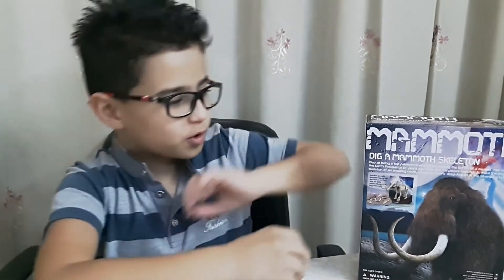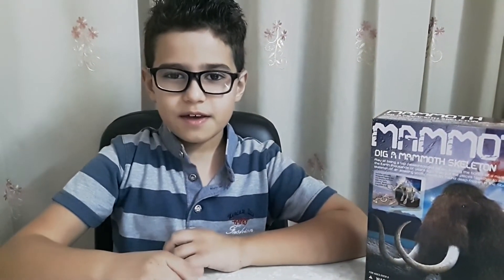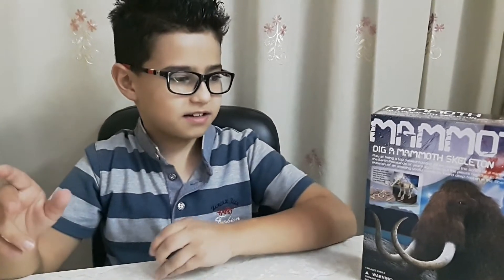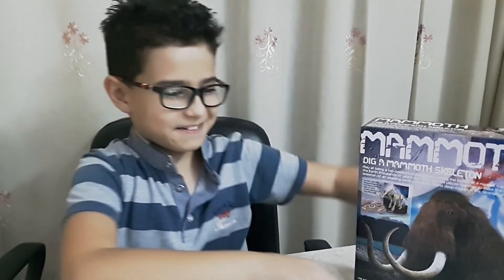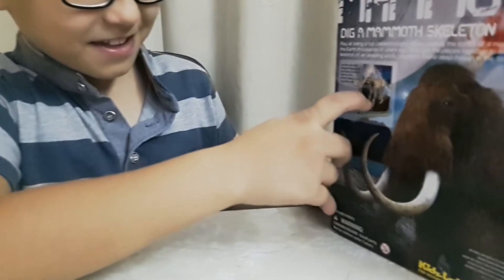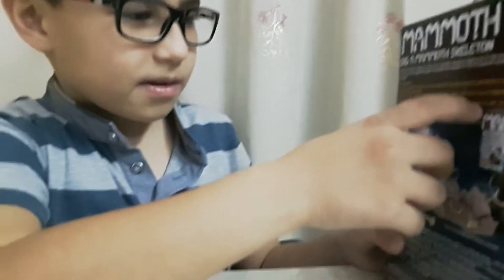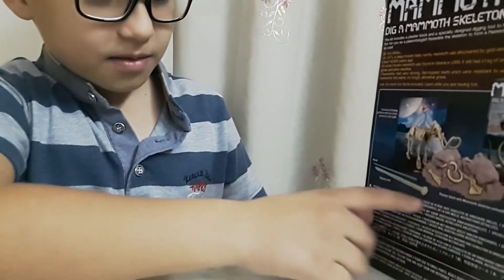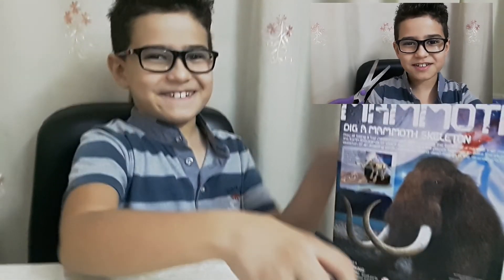How to Find and Assemble Woolly Mammoth Bones with a 4M Excavation Kit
This Video belongs to Dinosaur and Prehistoric Animal Toys, it contains unboxing mammoth toy (The toy is from 4M Kidz Labs as educational toy) with these activities:
1- Pretend being a paleontologist by excavating the bones of a mammoth that extinct thousands years ago.
2- A brief Description about woolly Mammoth
3- Digging for mammoth bones in a rock using excavation Kit (hammer, chisel and brush),  the most
4- Assembling mammoth bones and Skeleton
5- Describe mammoth Anatomy using 3d mammoth model
6- Answering questions like:
What is a woolly Mammoth?
what is mammoth Anatomy ?
When did the woolly mammoth go extinct?
What Differences between Mammoth and elephant?
How to use important tools for a paleontologist?
What is woolly mammoth size?
How did woolly mammoth found frozen in ice?